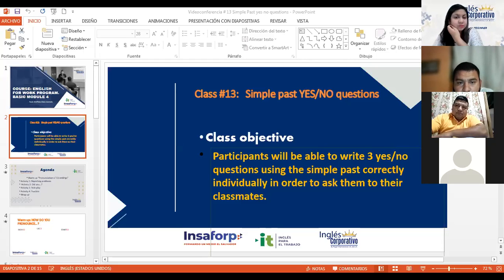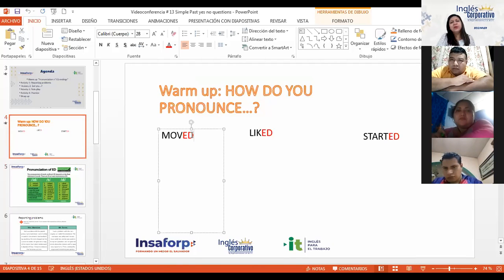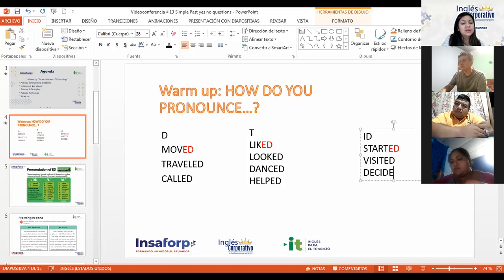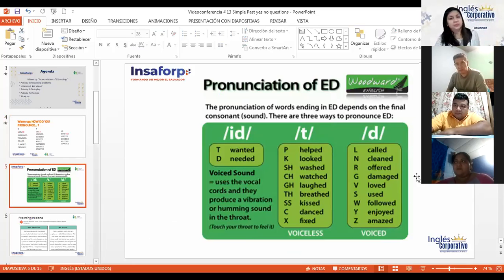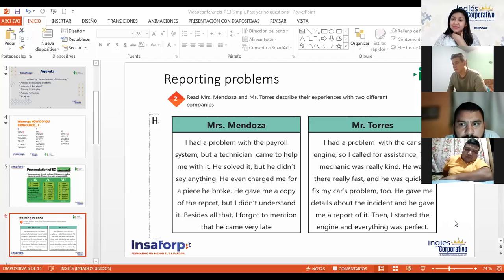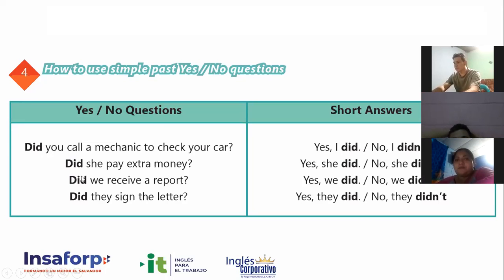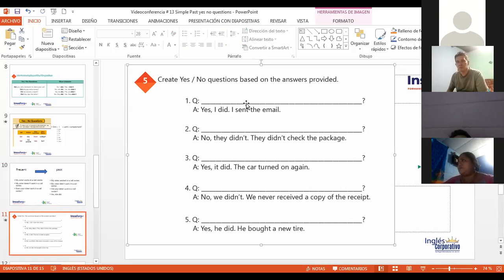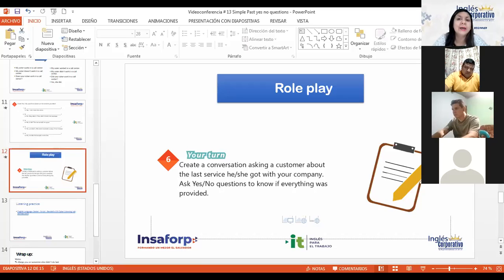Ingles Corporativo-Videoconferencia #13 Simple Past Yes No questions PART 1